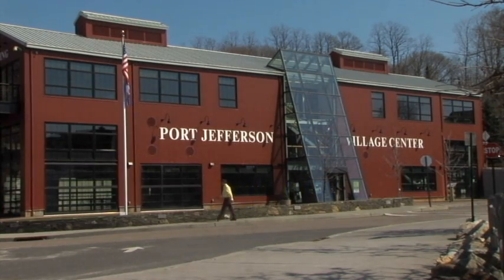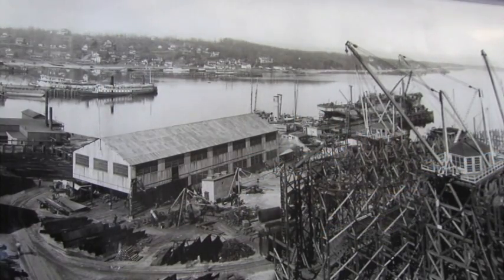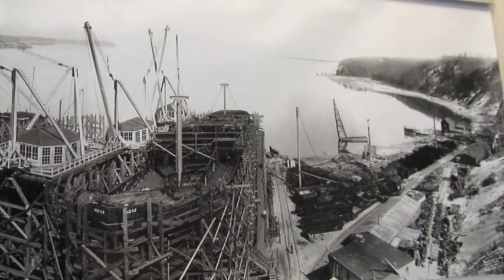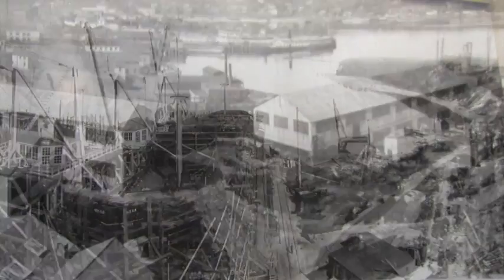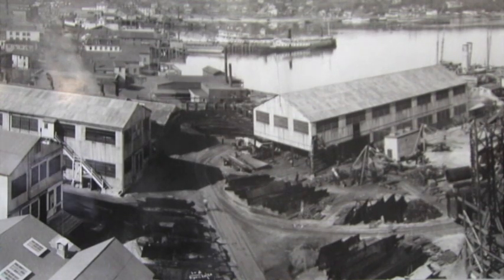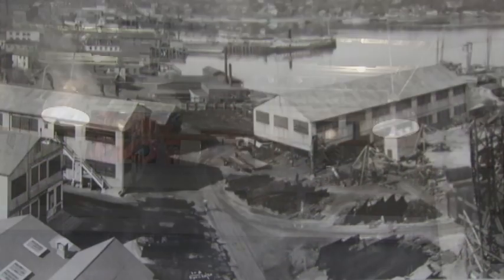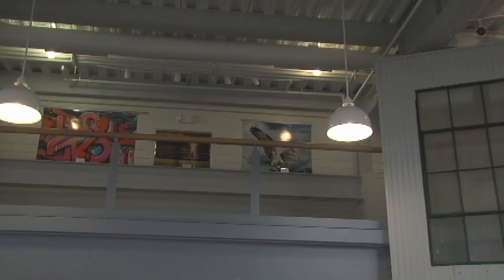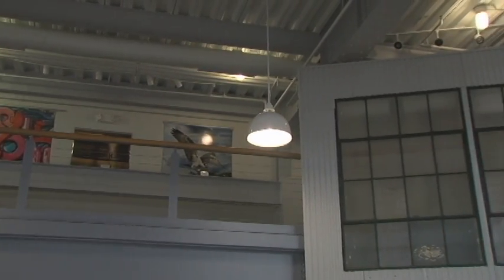For Your Island - Show 3 - Port Jefferson Village Center